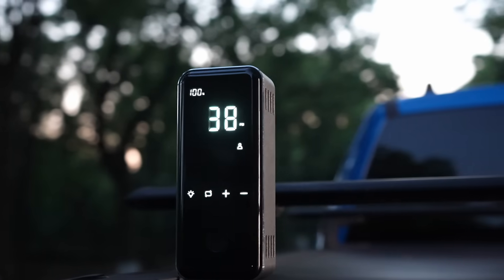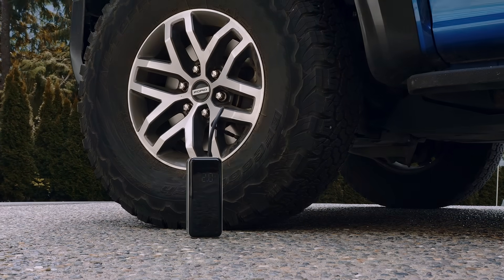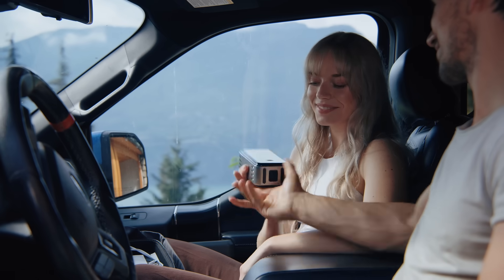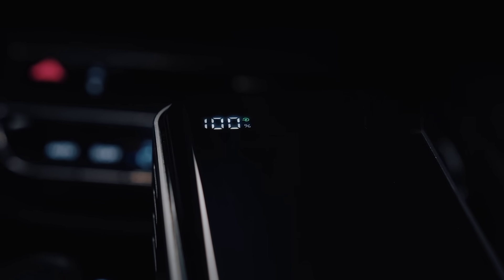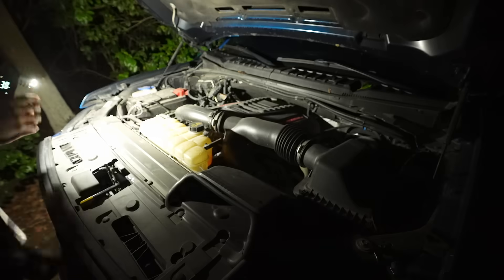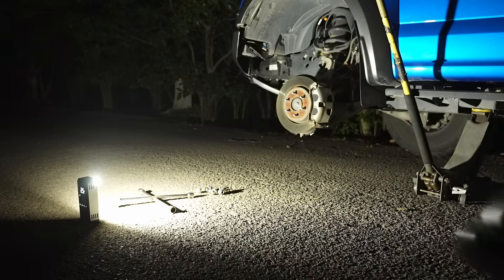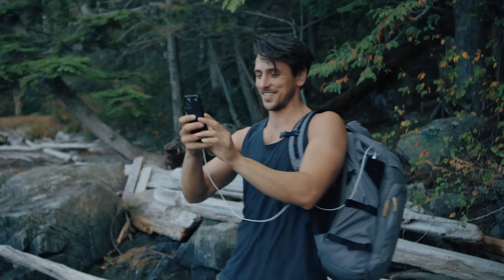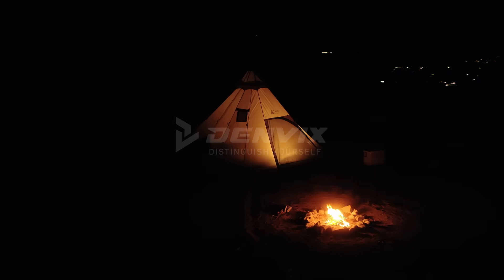It is time to upgrade your tire inflator!